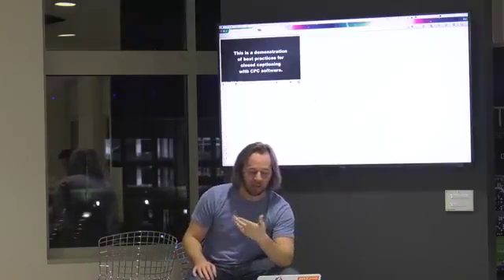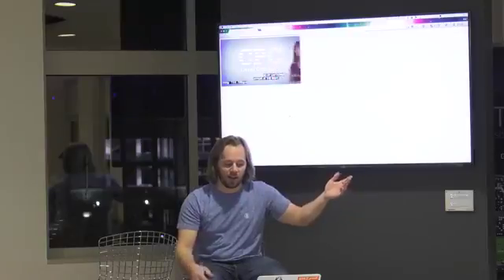Denver VIDEO Technology Meetup, Kick off - Part 2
708 Captions and why they are difficult in an open source world.